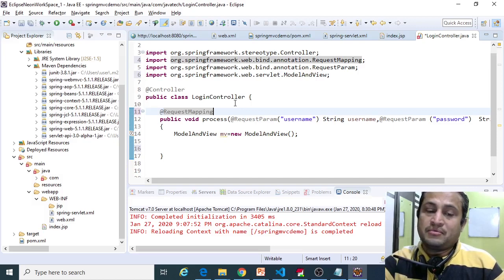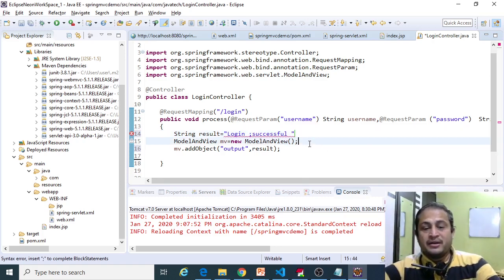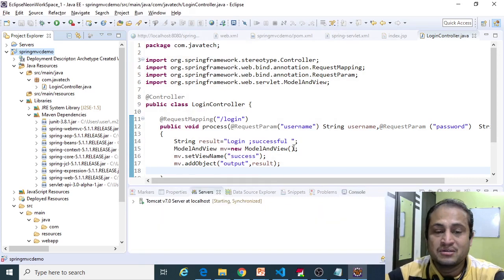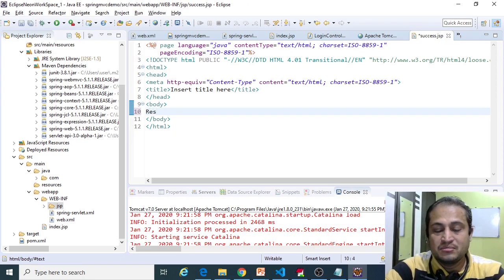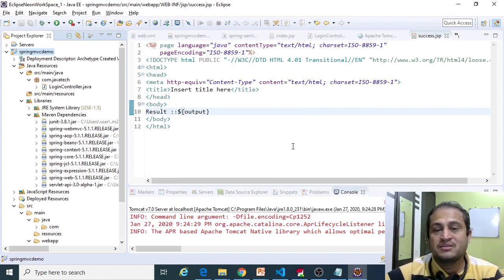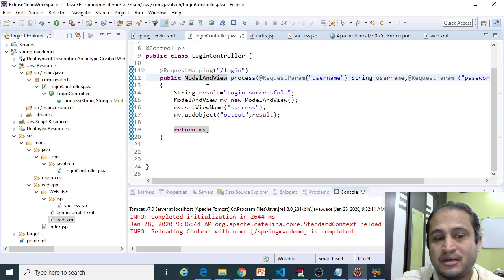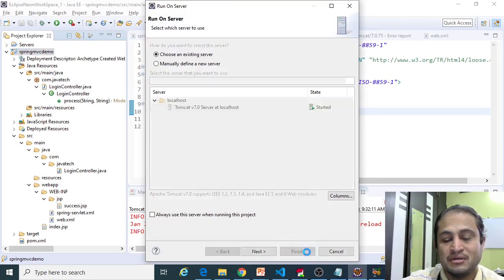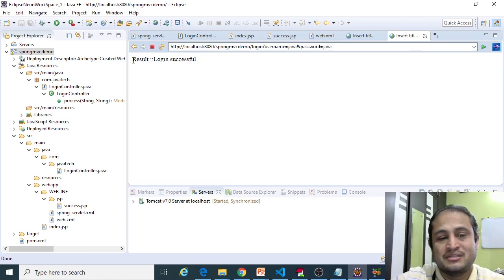Spring MVC ModelAndView Part 06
Spring MVC ModelAndView